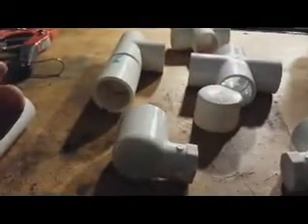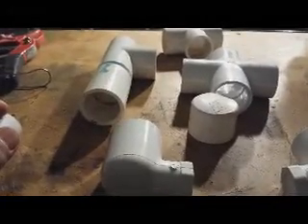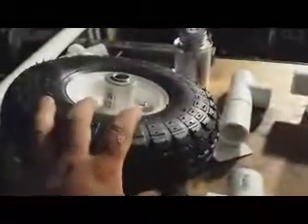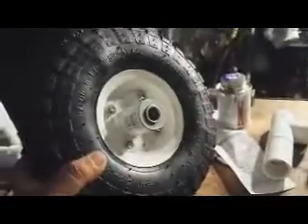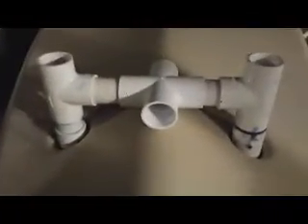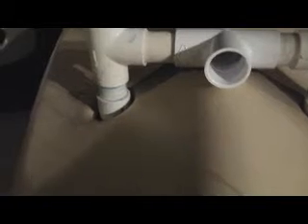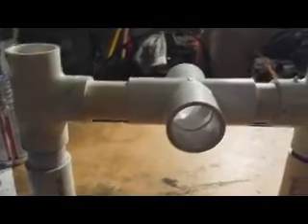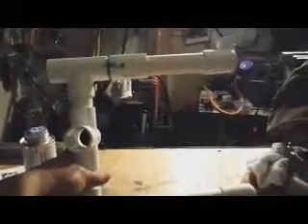DIY KAYAK CART for Pelican Apex 100 pt 1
DIY KAYAK CART for Pelican Apex 100. I spent $35.00 to make 2 cart for 2 kayaks.